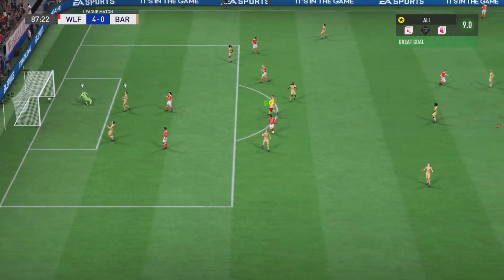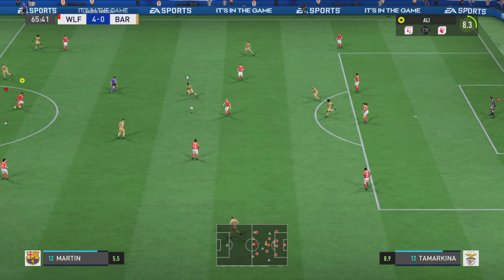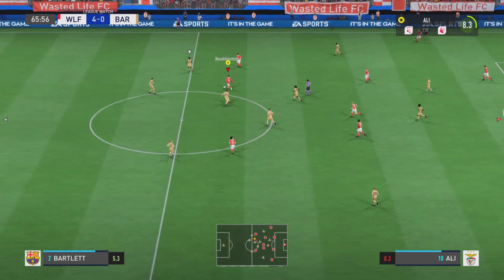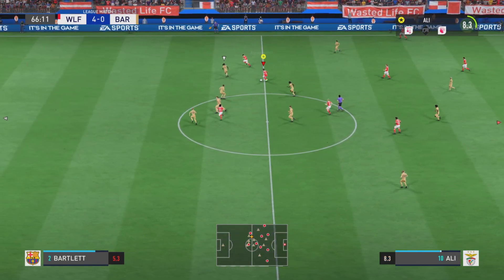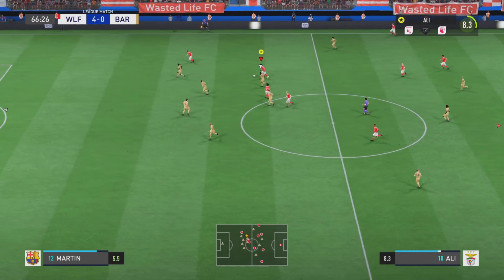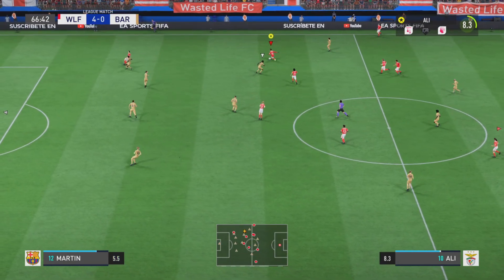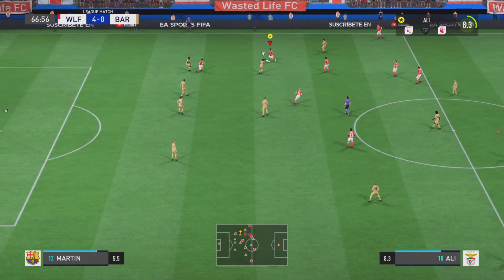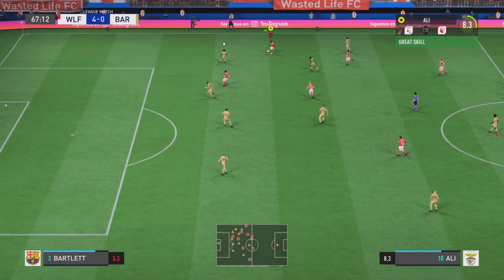Pro Clubs Dribbling: Epic Left Stick Moments in FIFA 23!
🎮 Ready to dominate the virtual pitch in FIFA's Pro Clubs mode? 🏆 Join us in this electrifying video as we unravel the art of left stick dribbling, taking your Pro Clubs gameplay to extraordinary heights! 🌟

In this comprehensive guide, we divulge our top-notch strategies and tactics for mastering left stick dribbling in Pro Clubs. 🤩 Discover the precise timing, positioning, and decision-making that elevate your skill to that of a seasoned pro. 💨

🔥 Whether you're a seasoned club veteran or just starting your journey, we've got you covered! 🤝 Unlock the secrets of outmaneuvering defenders, making dazzling runs, and becoming an unstoppable force on the field. ⚽️

💡 Get ready to empower your Pro Clubs experience like never before. 🎉 See you on the virtual pitch! 🎮